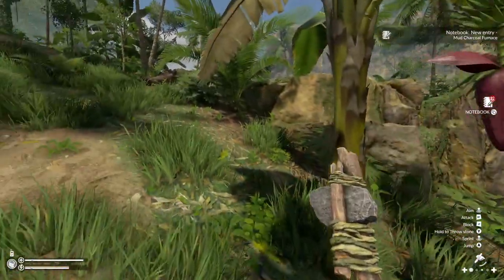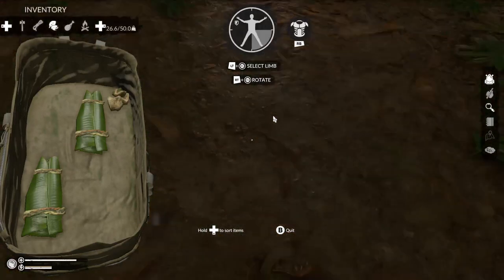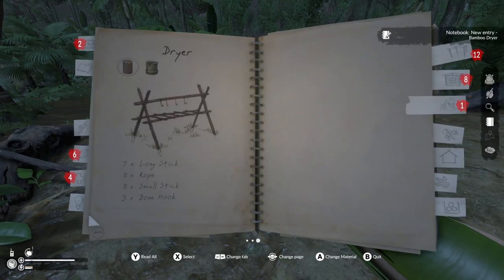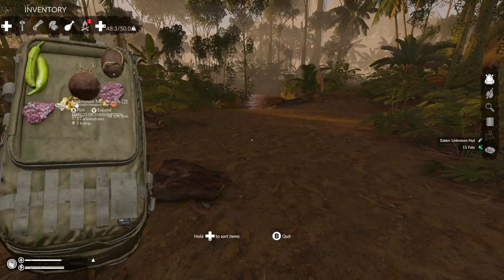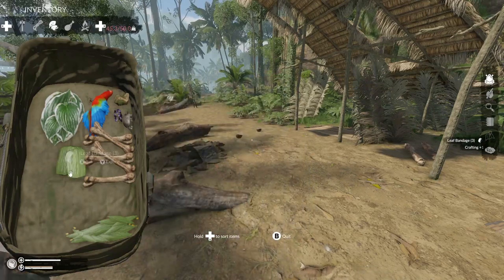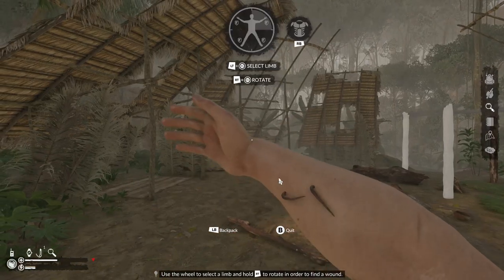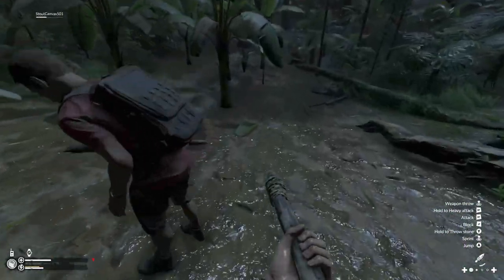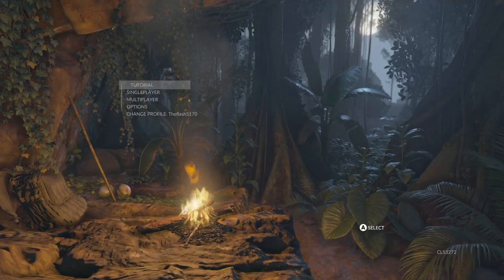We are lost: green hell #2